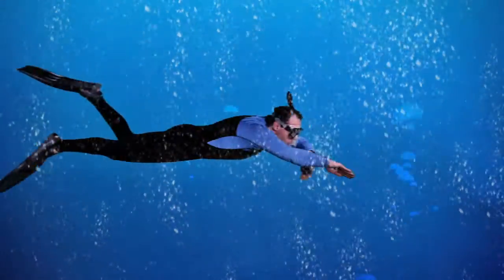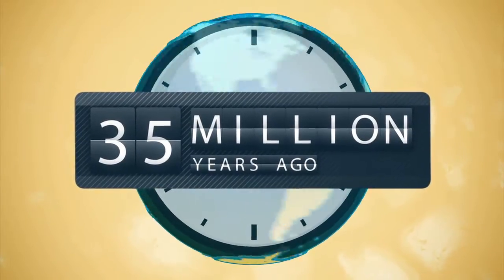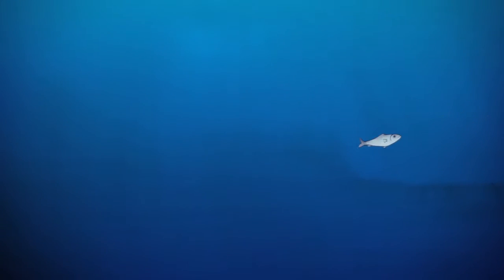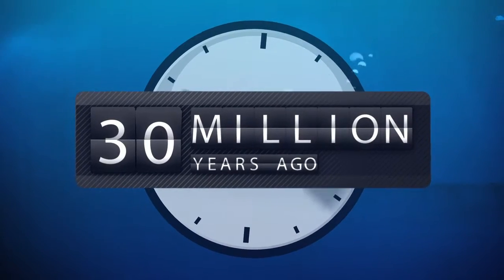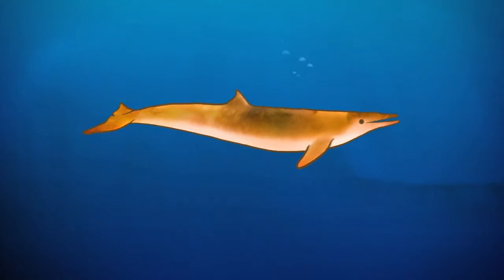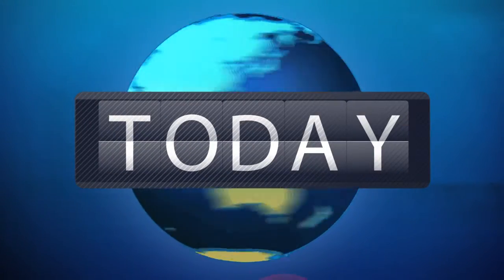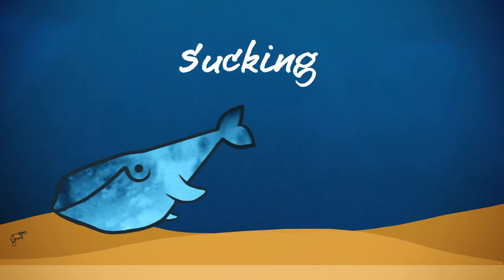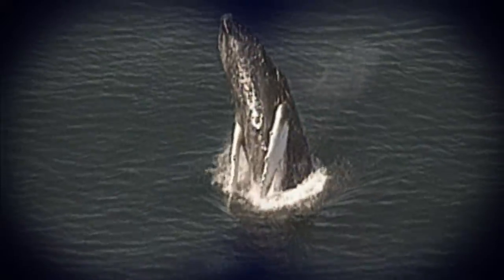Whale Evolution, Sea Coast Science Center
Join Dan DenDanto as he tells the story of Tofu the humpback whale. We learn how the shifting of earth’s climate causes an evolutionary split in early whale’s feeding techniques. This split results in the two different kids of whale, toothed and baleen. Learn how this new evolutionary silverware allows whales like Tofu to become the giants of the Sea.